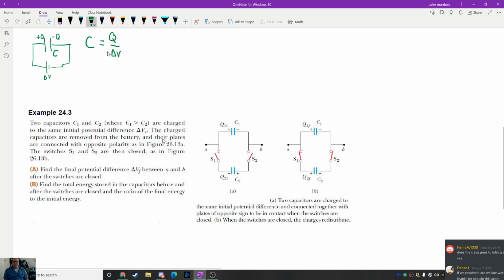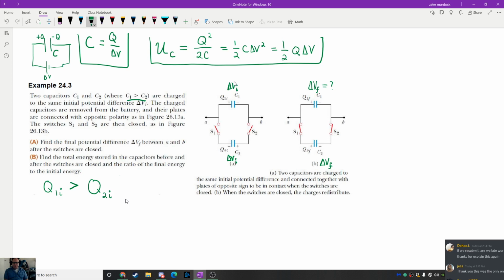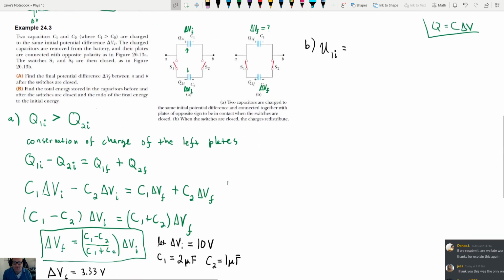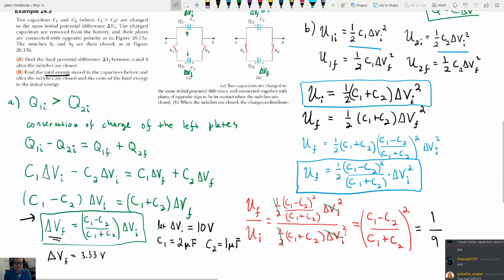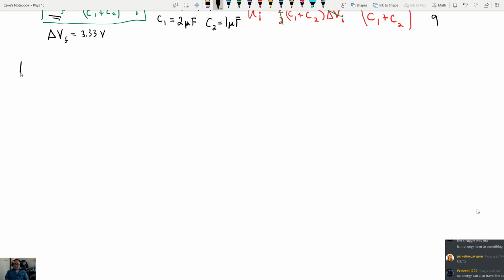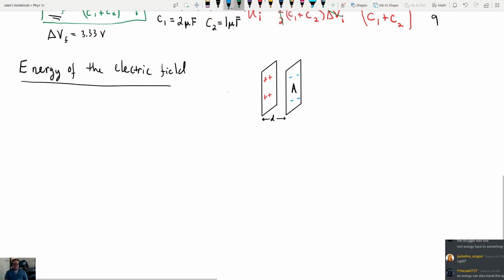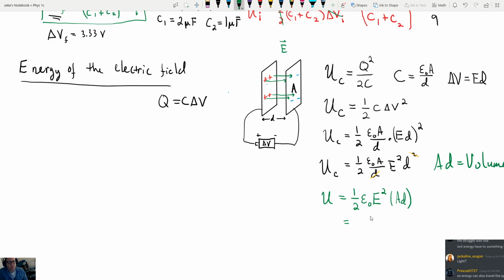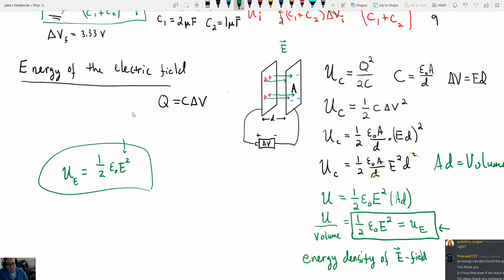Phys 1c Energy and Capacitors